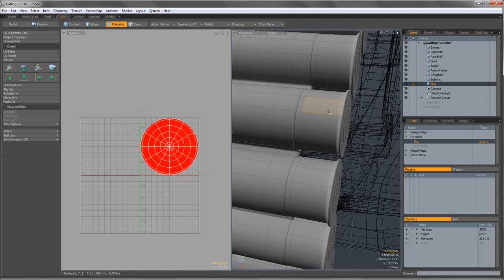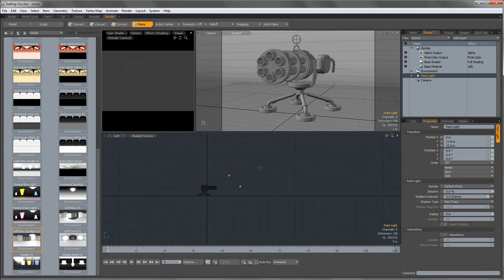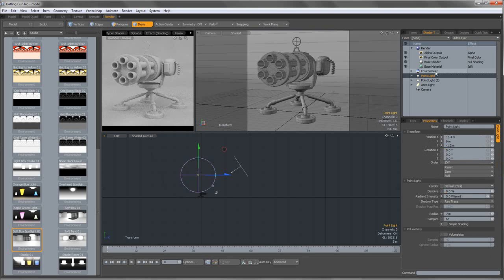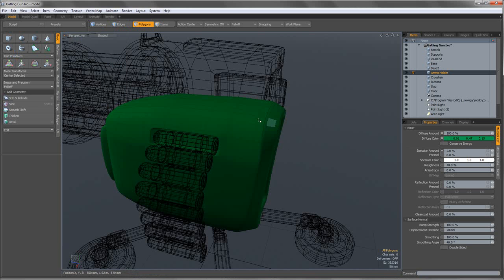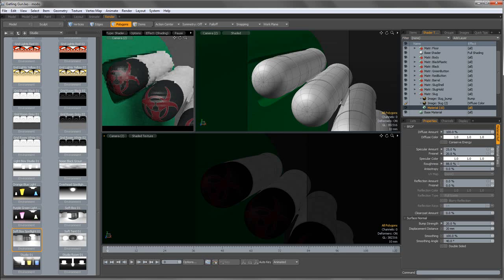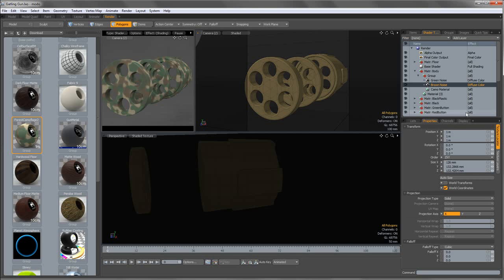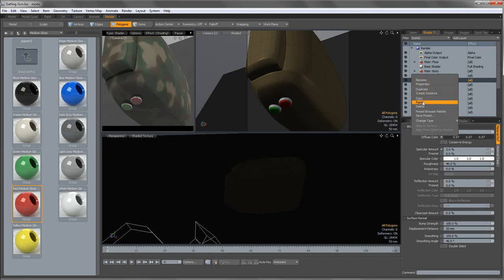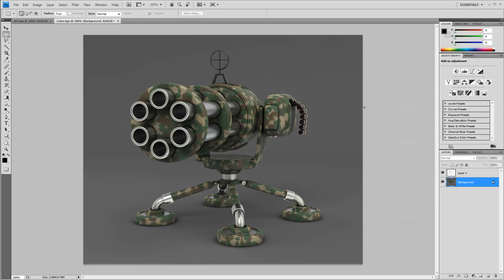Basix - Model a Cartoony Gatling Gun in Modo 401 c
In this Basix tutorial you will learn how to use many of Luxology Modo's user friendly modeling tools to create a cartoony stylized gatling gun. When you are finished, you should know all that you need to get started creating your own 3d models in this incredibly powerful package!